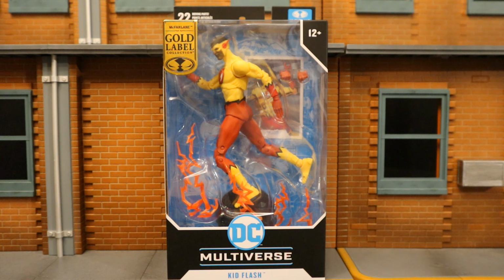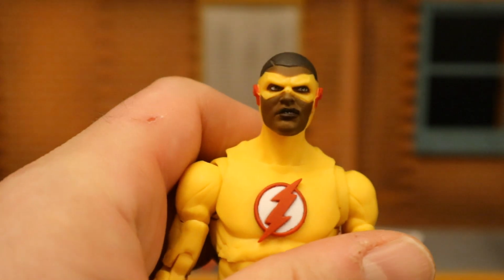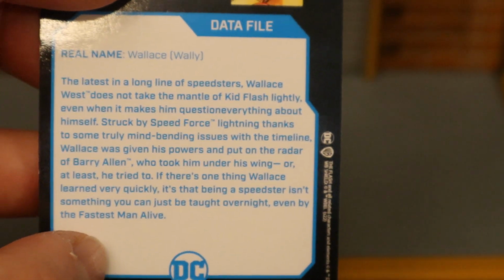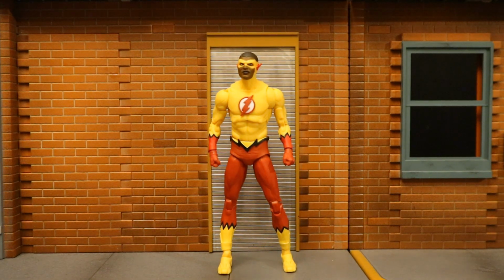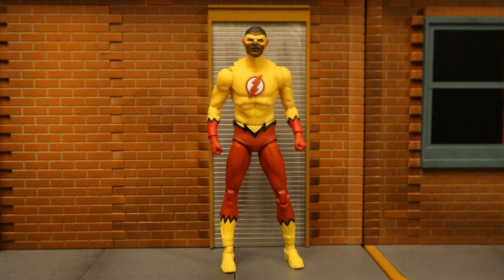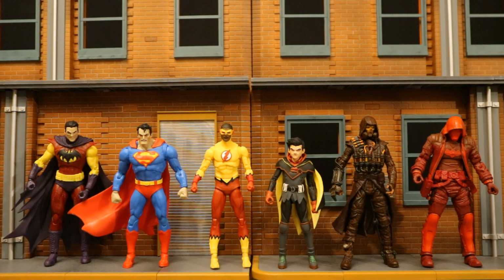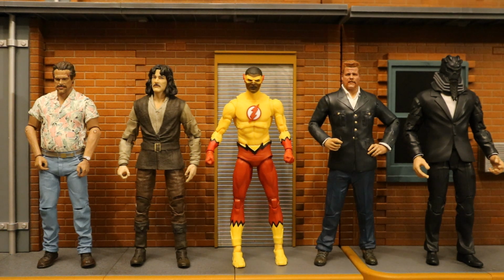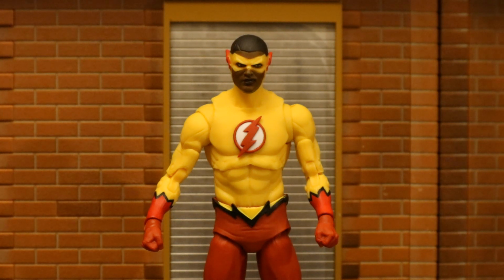McFarlane DC Multiverse Kid Flash Gold Label Exclusive Action Figure Review & Comparison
Action figure review & comparison of the McFarlane Toy Store Exclusive McFarlane DC Multiverse Gold Label Kid Flash. Wallace West. DC Rebirth. Detailed look at accessories, height, & articulation. Compared with other Kid Flash figures. Compared with other McFarlane DC Multiverse figures. Compared with many action figures from different various companies.